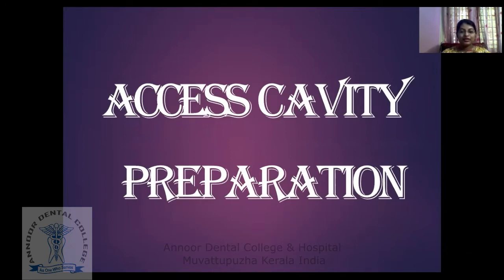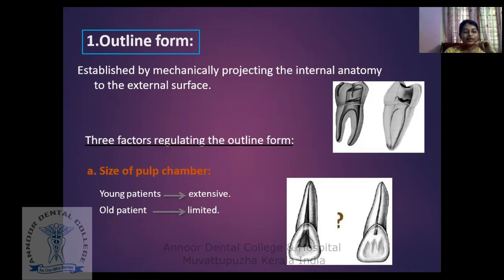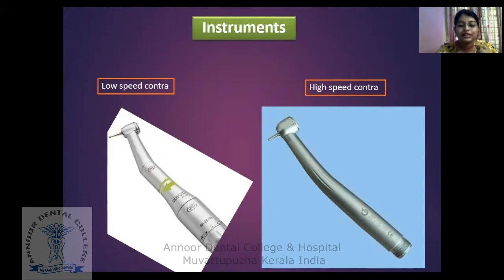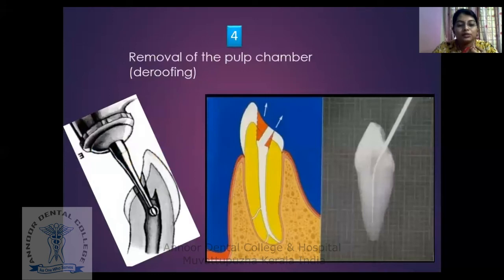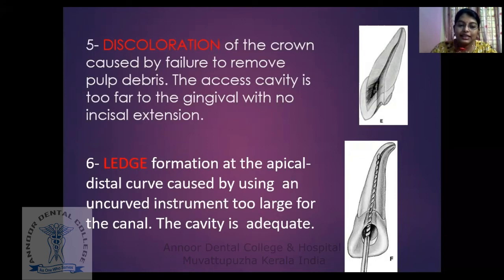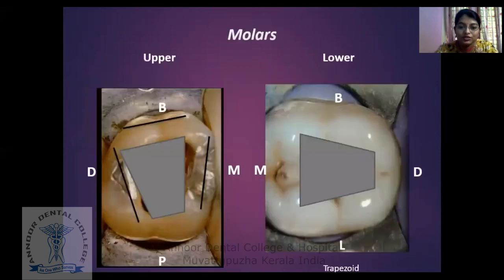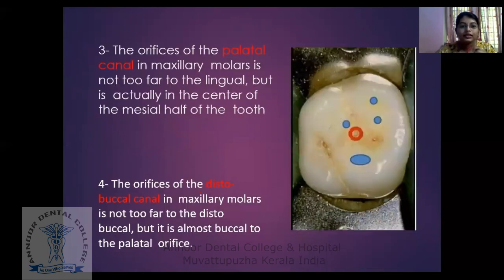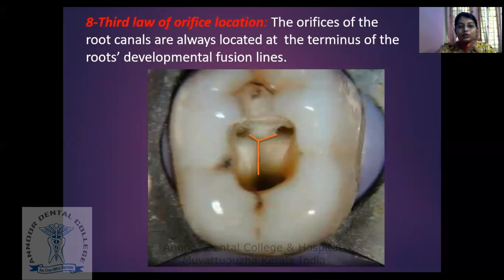Access Cavity Preparation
Dr. SAUMYA G. NAIR
Senior Lecturer
CONSERVATIVE DENTISTRY AND ENDODONTICS